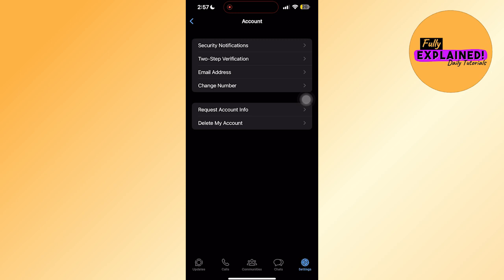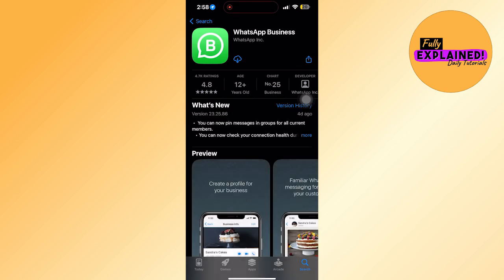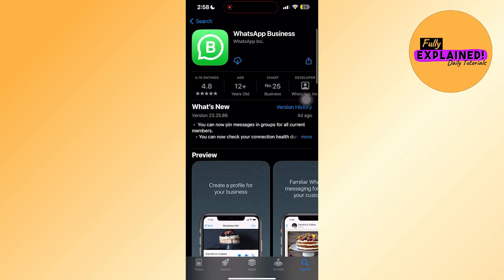How To Use Two Accounts on WhatsApp 2024 [UPDATED!]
In this video I'll show you how to use two WhatsApp accounts. The method is very simple and clearly described in the video.
Follow all of the steps & add more accounts to your device.

Fully Explained Team.